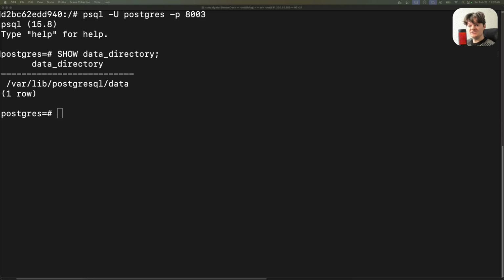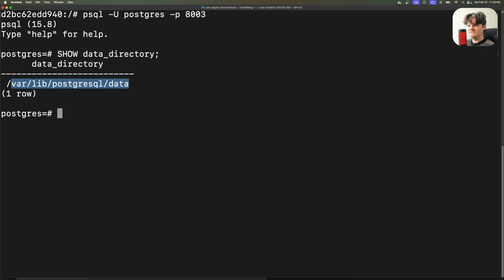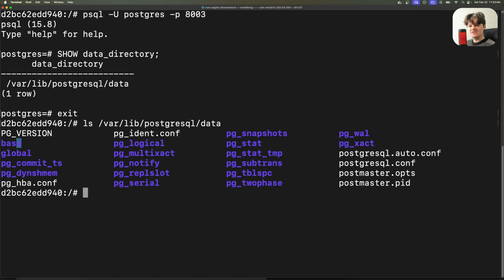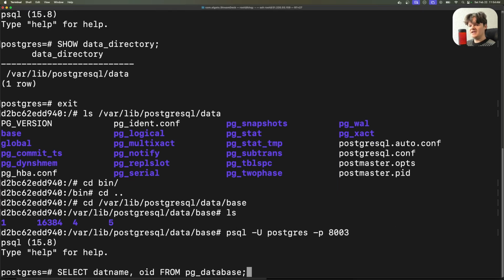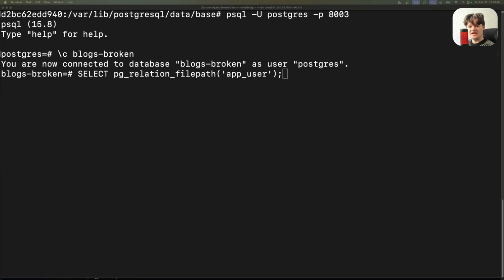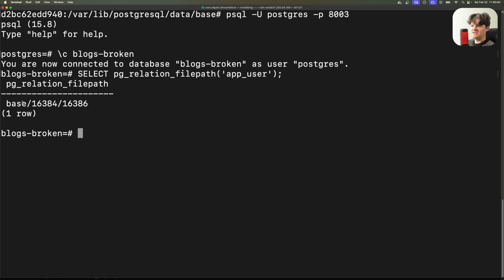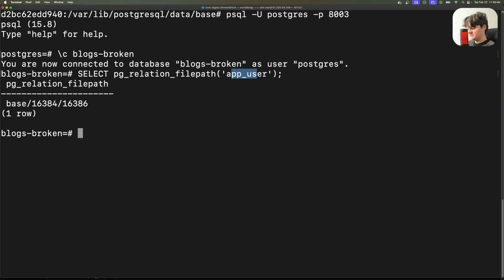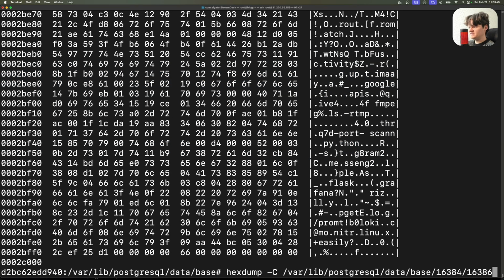Where Does Postgres Store Its Data?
Lets demistify where Postgres stores its data on disk. We will also learn some helpful postgres and Unix utility commands.

⌛ Timestamps
0:00 - What Really is Postgres Data?
0:38 - base Directory and OIDs
1:30 - Hexdumping Data